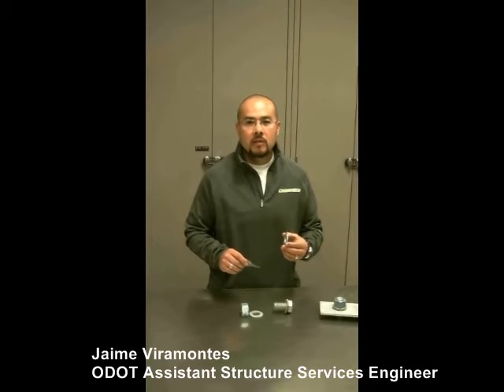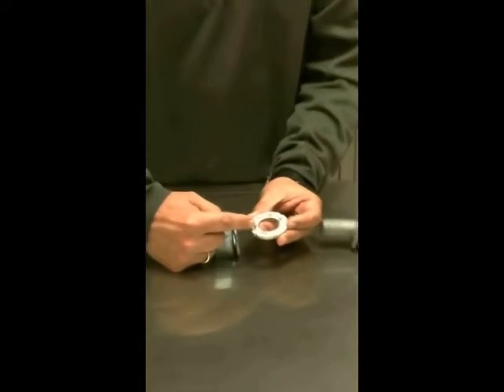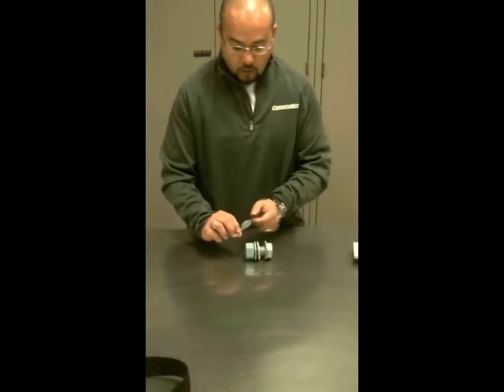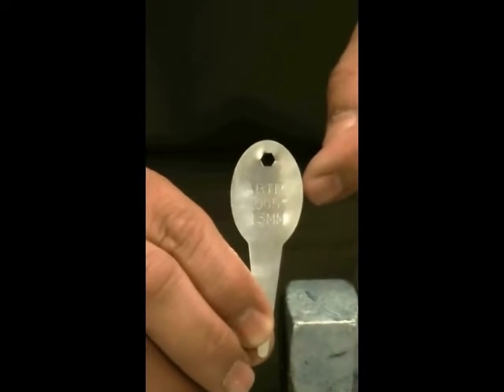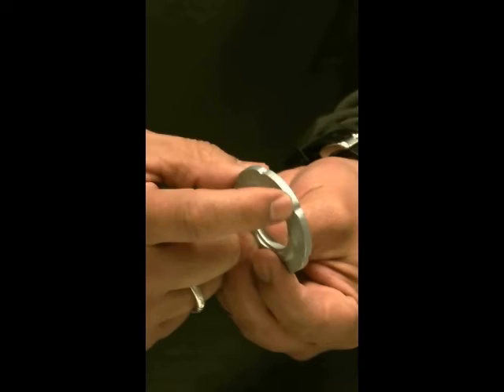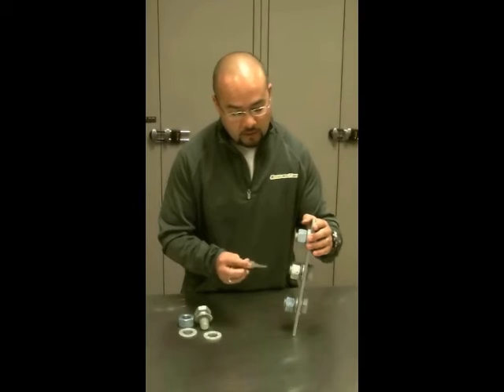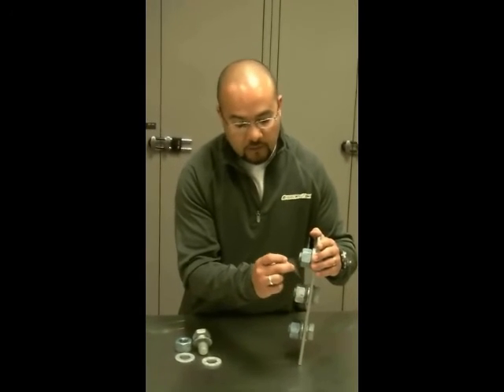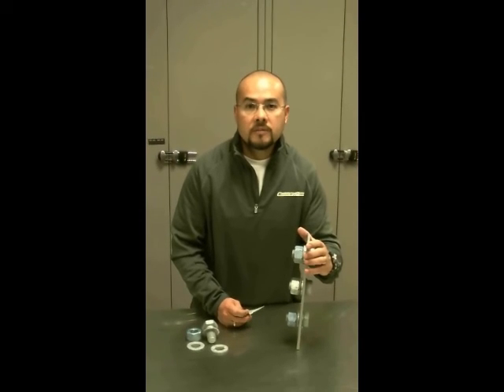Direct Tension Indicator Installation inspection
This video is for project managers and inspectors working on behalf of the Oregon Department of Transportation. It illustrates Direct Tension Indicator (DTI) installation inspection for signal mast arms using a .005 inch feeler gauge. It covers installation inspection and documentation.